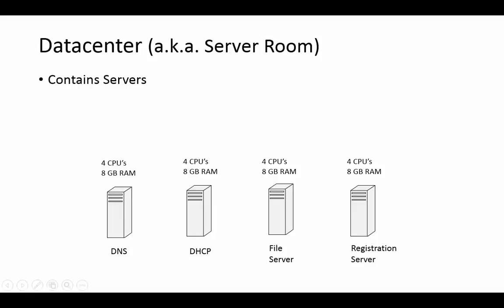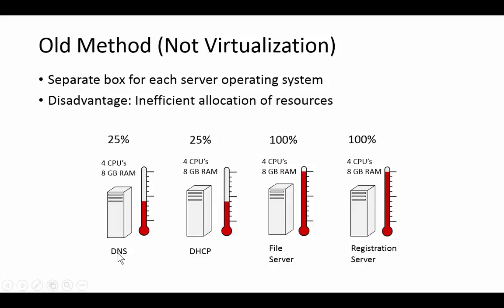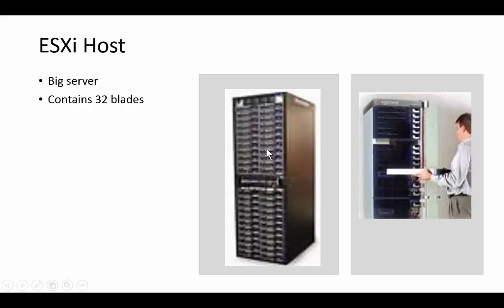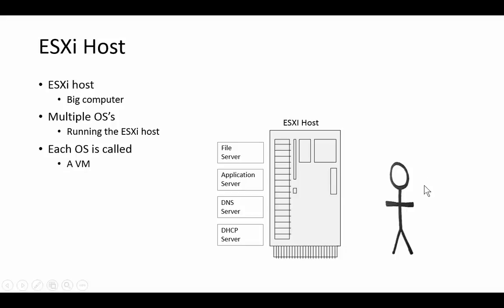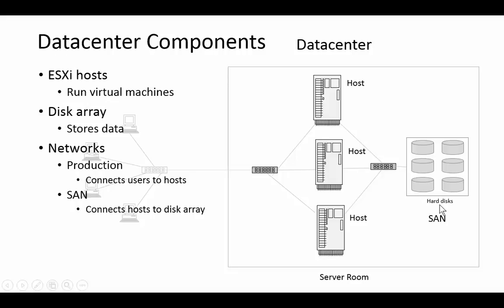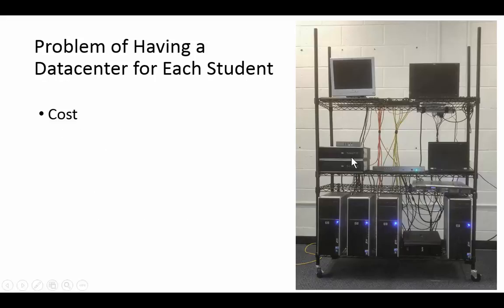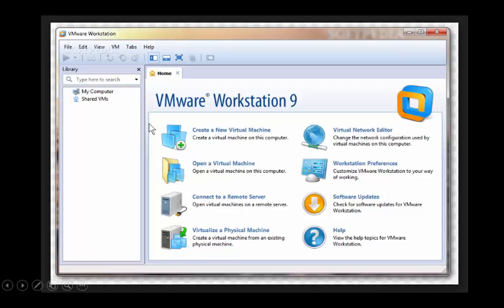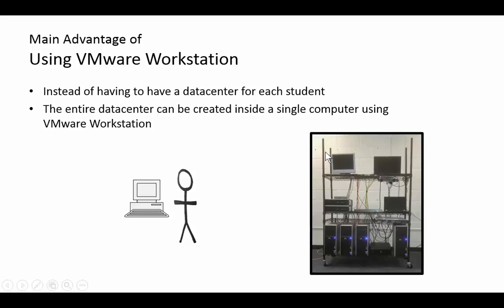VDI at CCBC